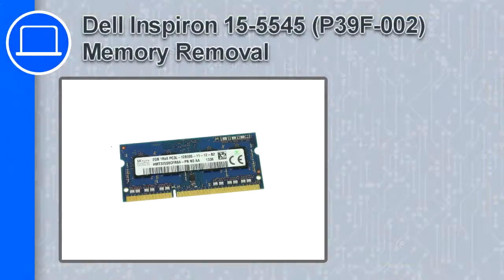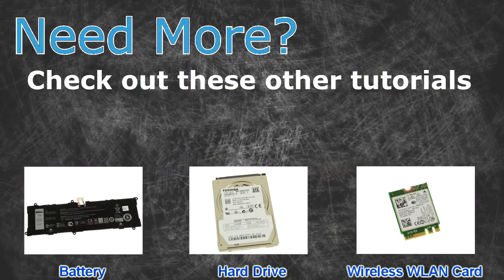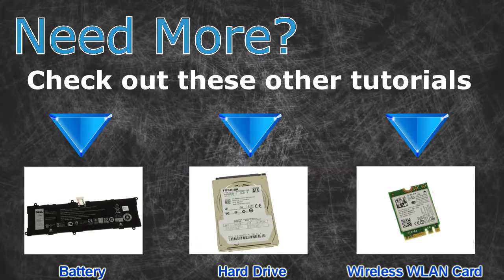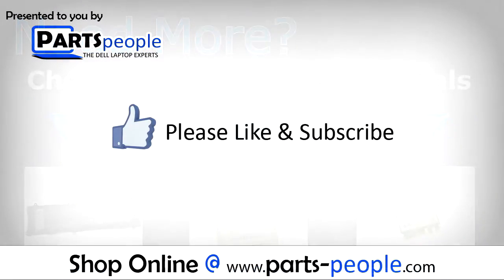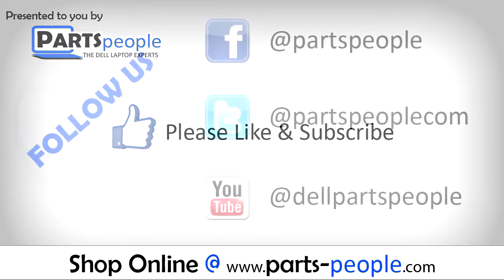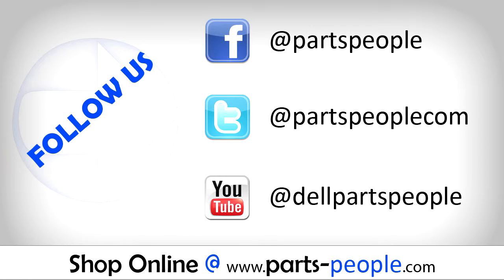Dell Inspiron 15-5545 (P39F002) RAM Memory How-To Video Tutorial